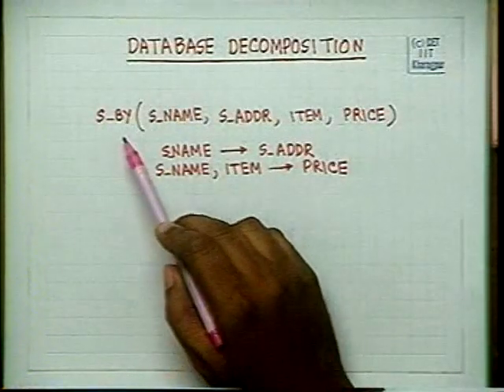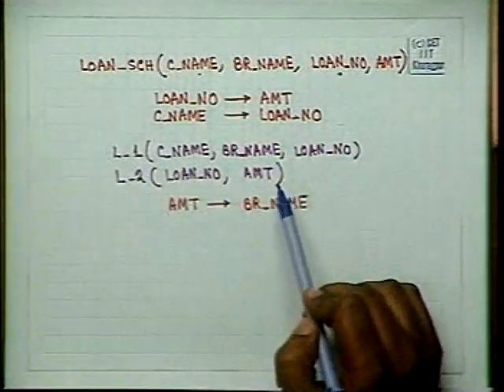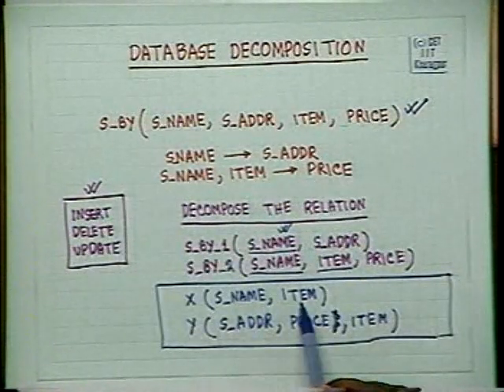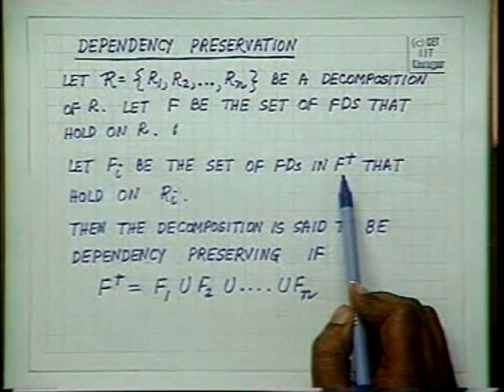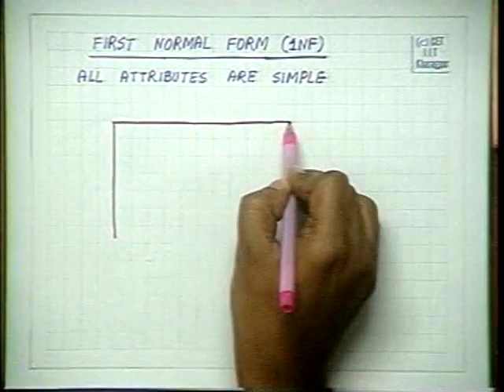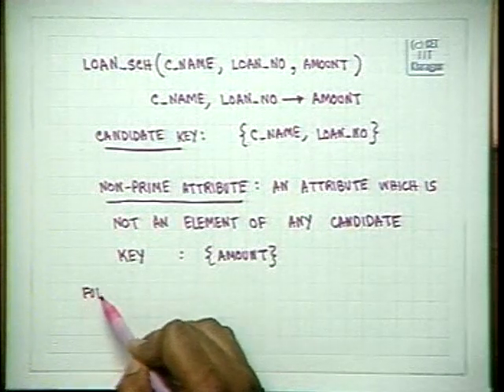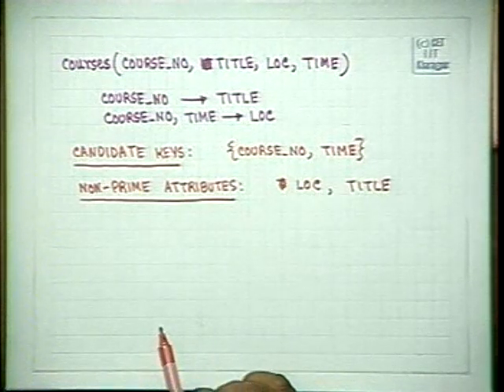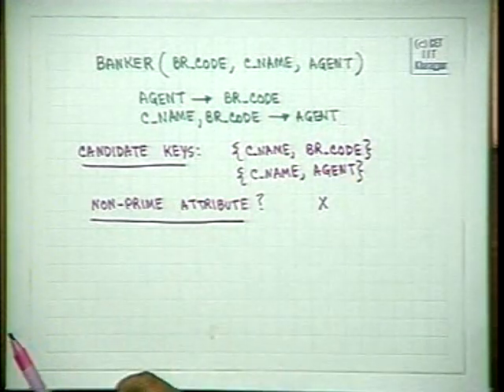Lec#19-Database Decompostion-2